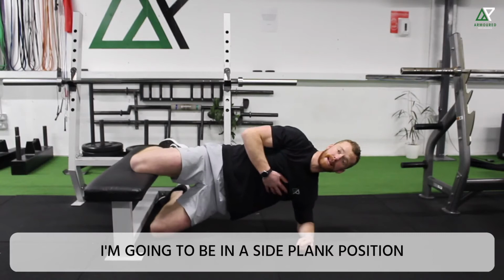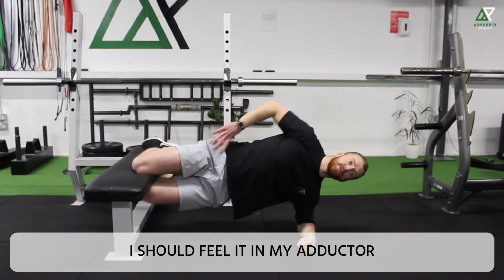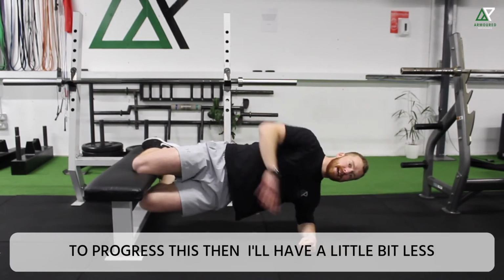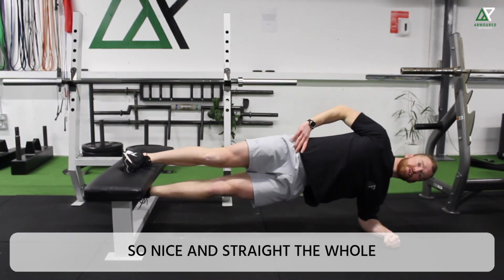Copenhagen Hip Lift